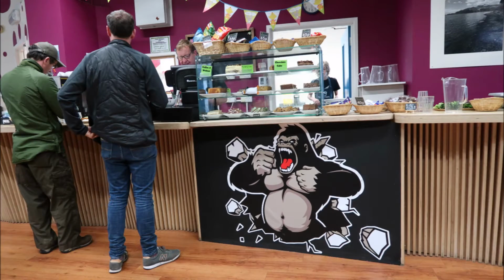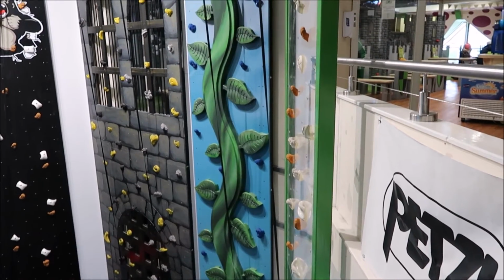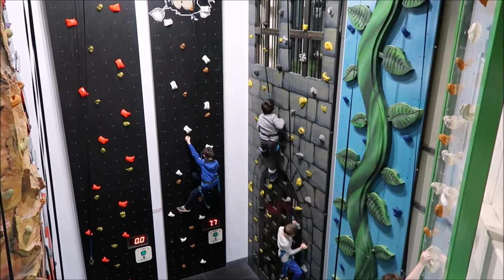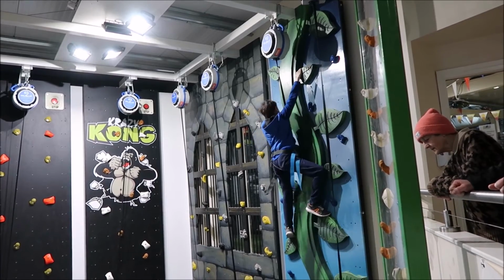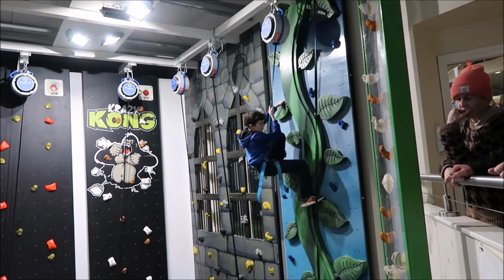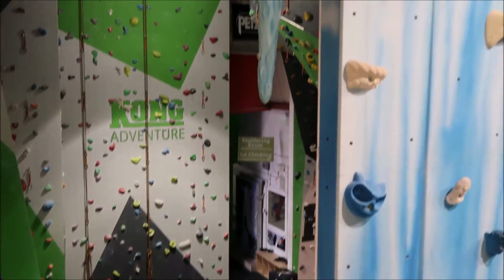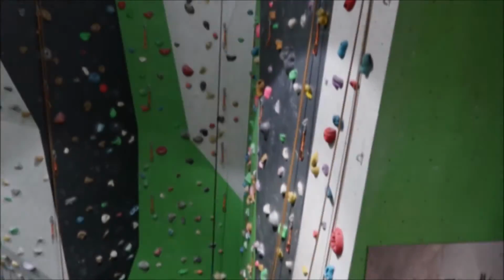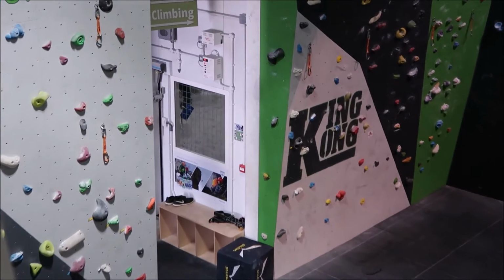MONKEYING AROUND (indoor kids climbing in Keswick) - LAKE DISTRICT 6 (filmed prior to COVID-19!)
It's the last full day of the holiday and a bit drizzly so we head to Kong Climbing, an easy walk from CCC Keswick and hope the awning will have dried out in time for us to take it down in the late afternoon!